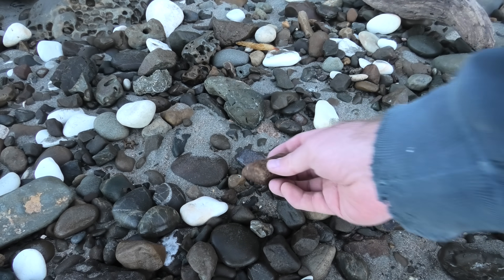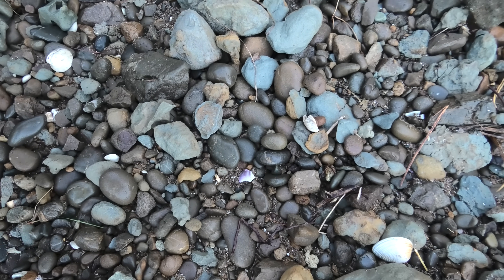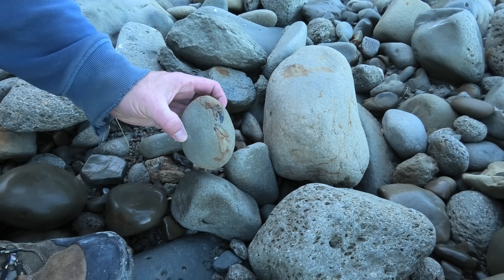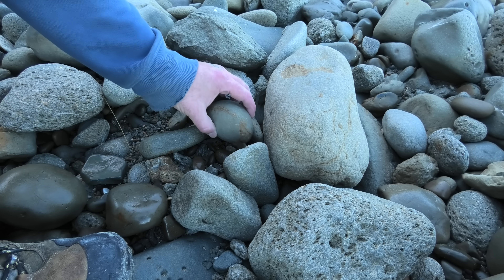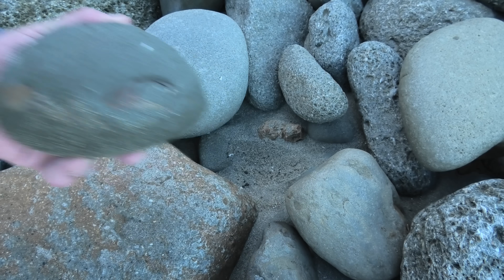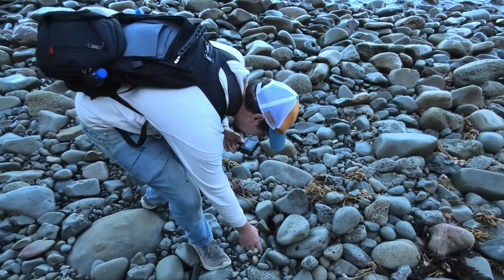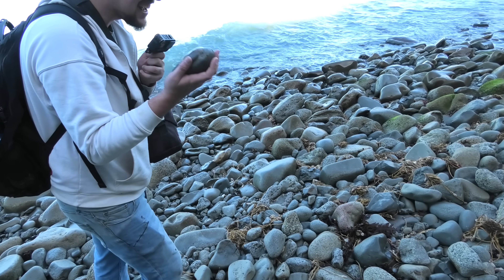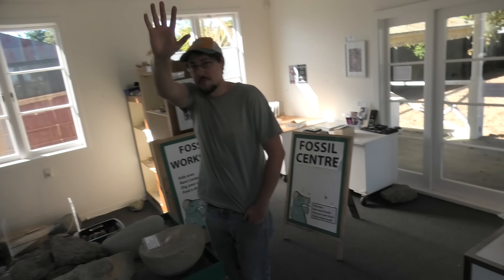Amazing fossil hunt with Theo Kellison - we find so much!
Fossil Hunting Across New Zealand's South Island! 🦴🦀  Rare Finds & Ancient Crabs

Join Theo Kellison and me as we embark on an epic fossil hunting adventure across the stunning South Island of New Zealand! From windswept beaches to hidden coastal outcrops, we explored some incredible fossil sites—and made some amazing discoveries along the way.

We uncovered a variety of ancient fossils, including a few species only found in New Zealand, and yes… we went searching for the legendary fossil crabs the region is famous for! 🦀

Whether you're a fossil enthusiast, geology nerd, or just love New Zealand landscapes, you won't want to miss this journey through time.